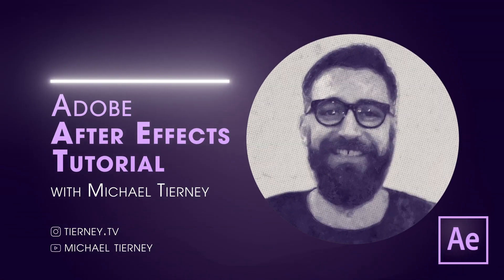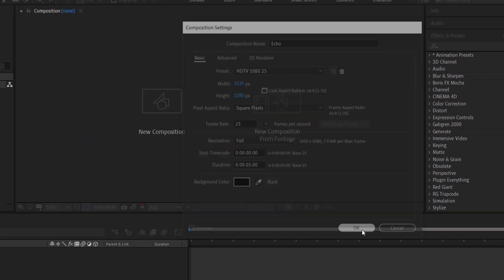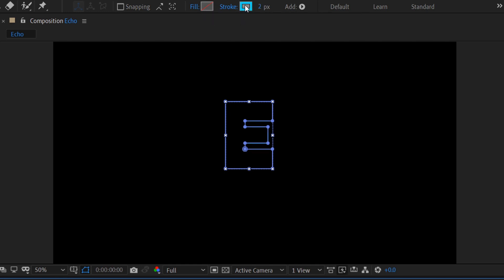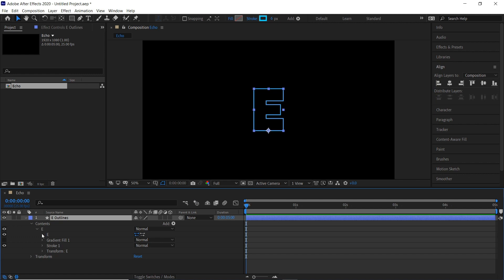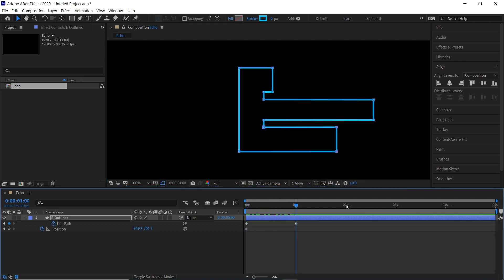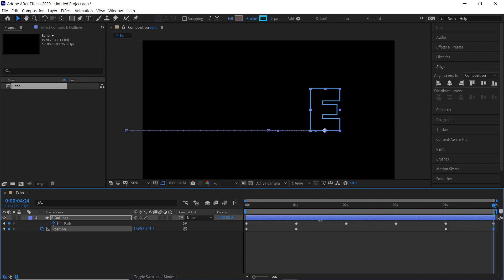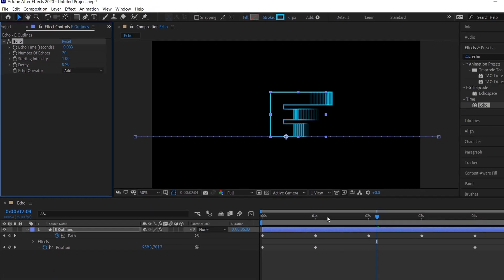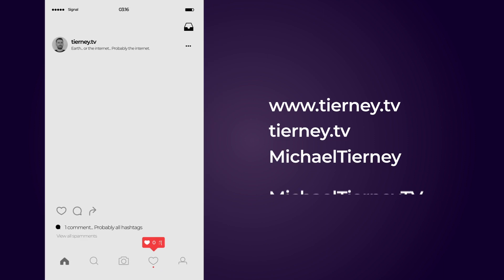Echo Effect in After Effects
In this easy After Effects tutorial you will learn how to create a simple echo effect, using typography or a logo, you will be able to use this tutorial to reveal all sorts of designs with an echo effect in Adobe After Effects CC. This is a nice and easy tutorial for beginners to Adobe After Effects.